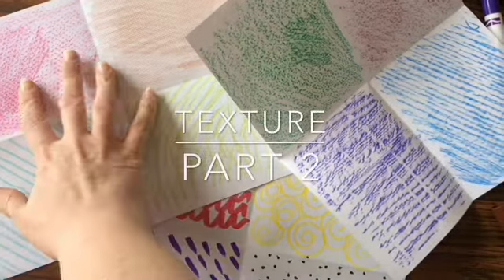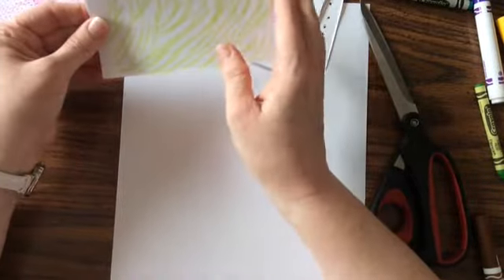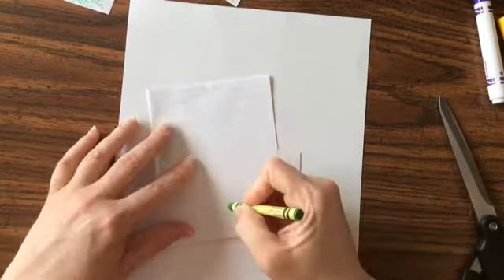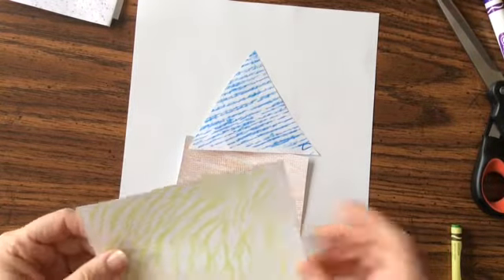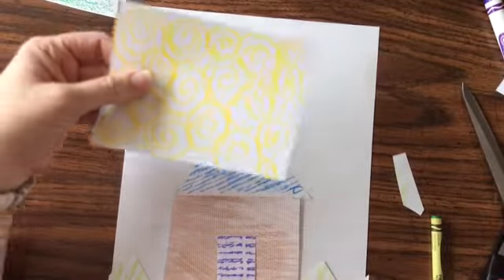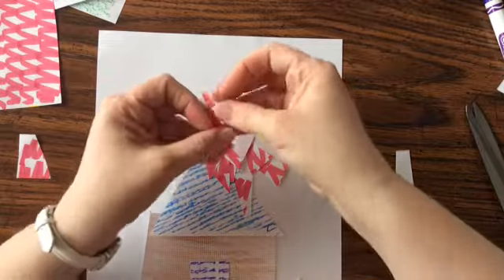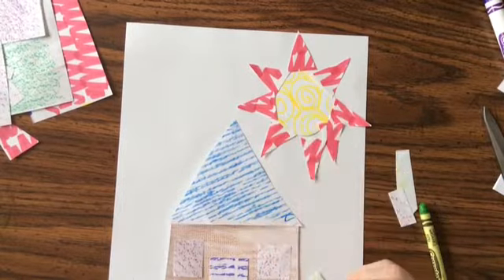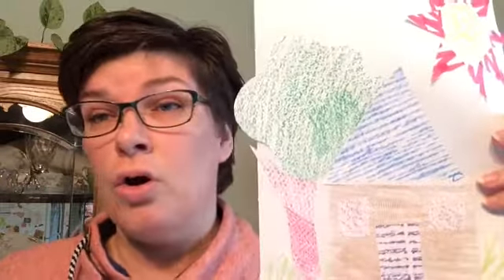Art with Ms. Porter, Texture, part 2: Wednesday, 4.8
Texture, part 2.  April 8, 2020